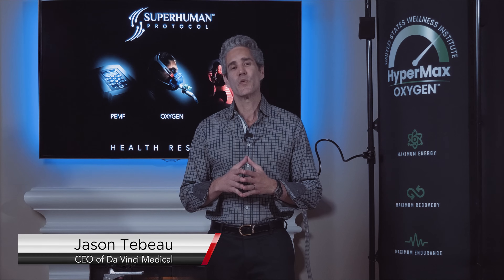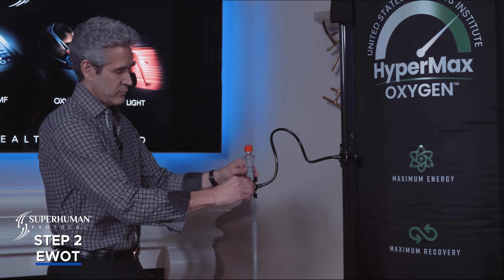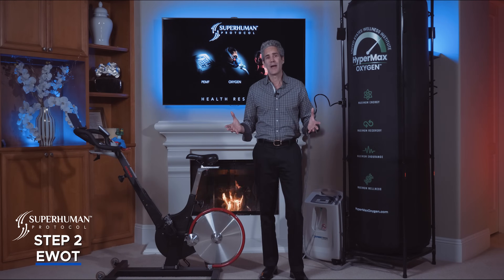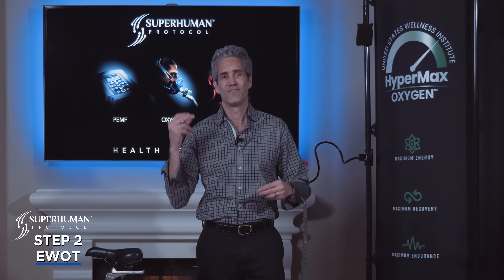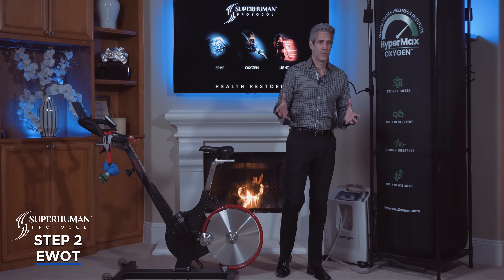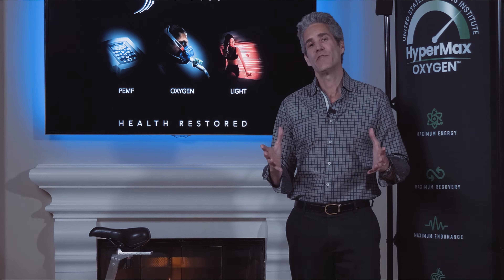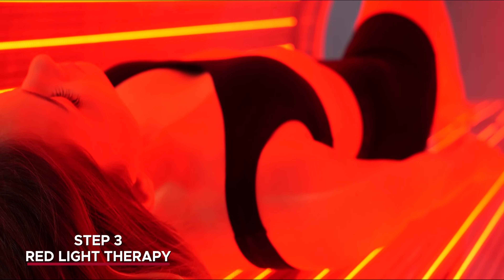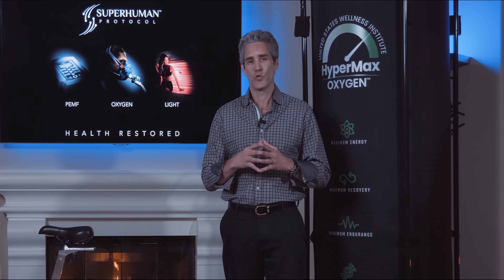EWOT (Exercise With Oxygen Therapy) System - HyperMax Oxygen smallest system available.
HyperMax Oxygen EWOT Step 2 of 3 in the Superhuman Protocol is EWOT (Exercise With Oxygen Therapy). The smallest, space-saving EWOT System in the world is HyperMax Oxygen.

Human cells need oxygen above all else to survive and thrive. Better oxygen means a better mind and a better body. That’s what HyperMax Oxygen is all about. 300% more oxygen purity than you’re breathing right now.

What is HyperMax Oxygen?
HyperMax Oxygen is the latest in the evolving equipment designed to offer Exercise With Oxygen Therapy (EWOT). EWOT is the act of breathing higher concentrations of oxygen during exercise. In the past, simple masks and nasal cannulas connected directly to an oxygen generator were the best methods. However, oxygen generators only produce 10 Liters per Minute (LPM) at maximum. When you exercise, you can easily breathe 60-70+ LPM. This means you are "blending" the 93% pure oxygen from the generator within the mask or around the cannula. Since these oxygen delivery products allow room air in, you're not coming close to getting the high purity and flow required. This problem is solved with HyperMax Oxygen.

HyperMax Oxygen uses an oxygen generator to fill a large medical grade bag that holds 900 liters of oxygen. A high-flow mask is attached to that bag. Now every breath you take is 93% oxygen with NO room air. HyperMax does NOT allow any room air inside. Only the oxygen in the bag is inhaled as a valve in the mask opens. As you exhale, CO2 goes out through the CO2 port into the room.

FEATURES:

Compact design takes up less span than any EWOT system available

Patented Adjustable positive pressure system

Medical grade components (no outgassing or harmful VOCs)

HyperMask offers the highest quality and high-flow

HyperMax Oxygen is the most compact EWOT system on the market. Taking up only 24" x 24".

HyperMax Oxygen is a step 2 of 3 in the Superhuman Protocol.

Superhuman Protocol:
Step 1: PEMF Therapy
Step 2: EWOT (exercise with oxygen)
Step 3: PBM (photo-biomodulation) red light therapy